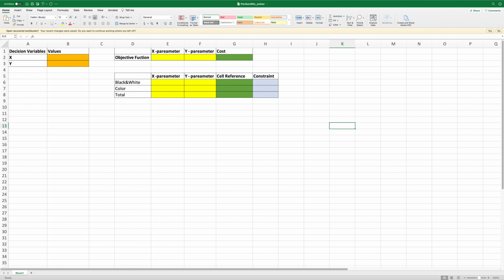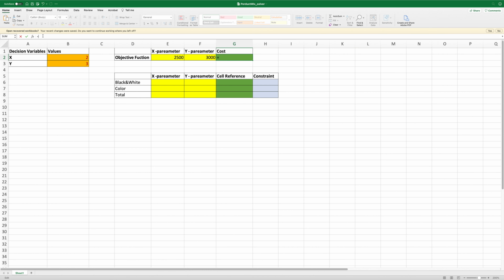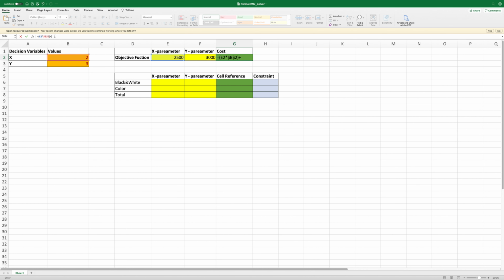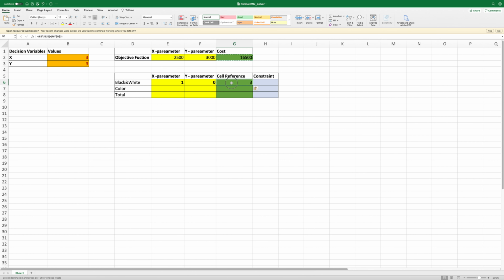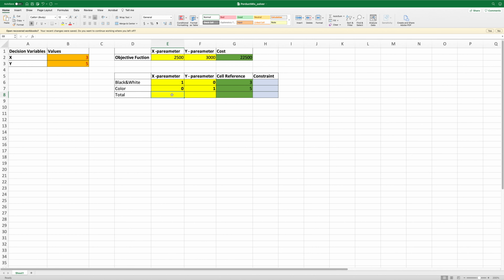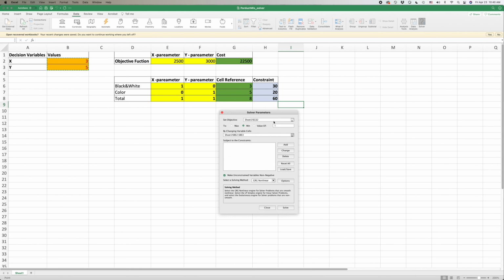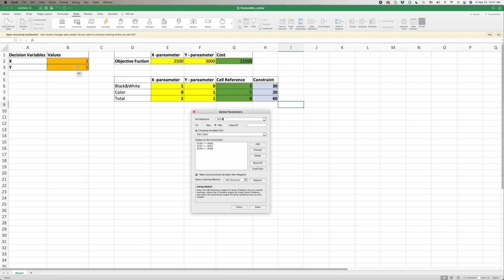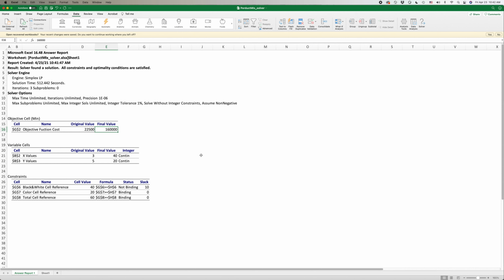info326 Exercise M6T2